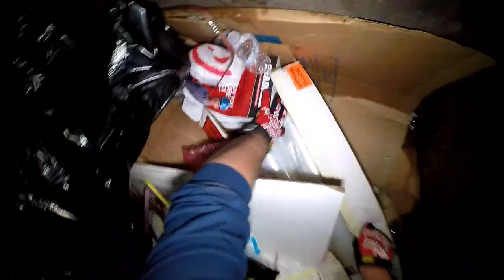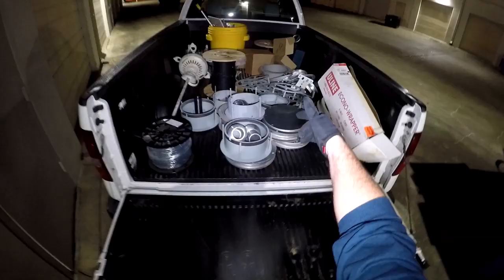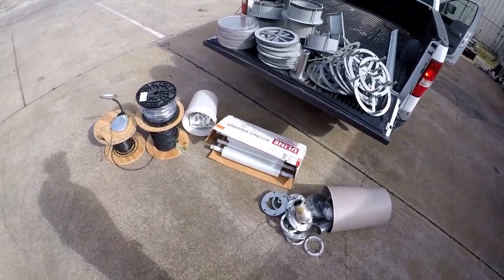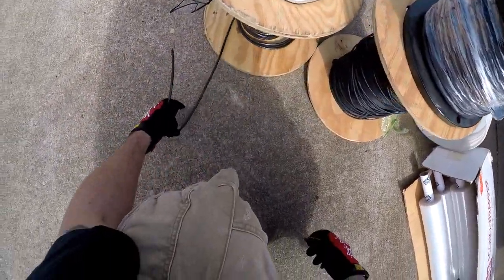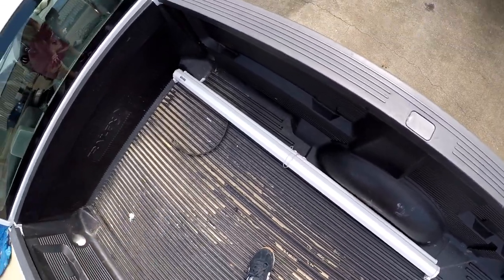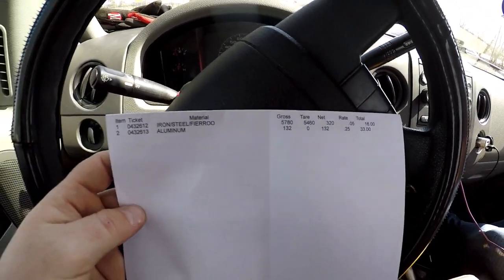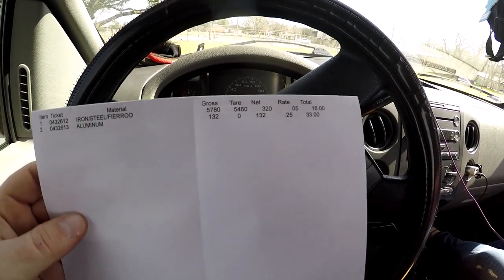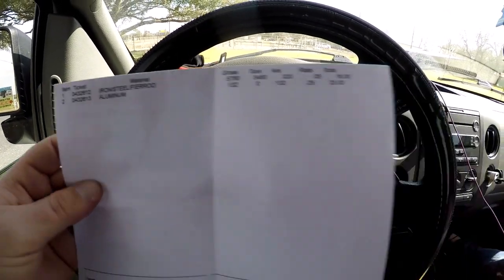Dumpster Diving 27 (Nice Aluminum, Iron & Copper Wire Haul)